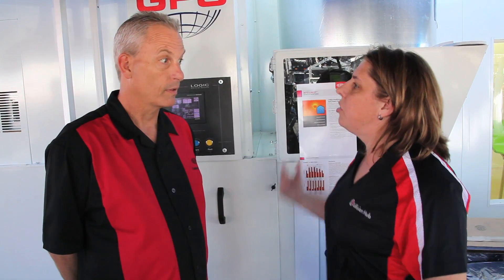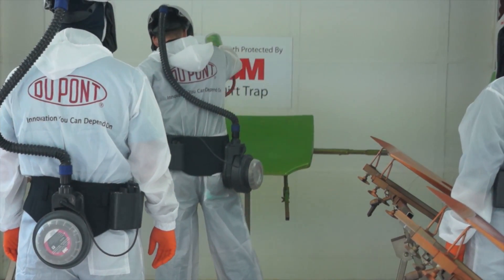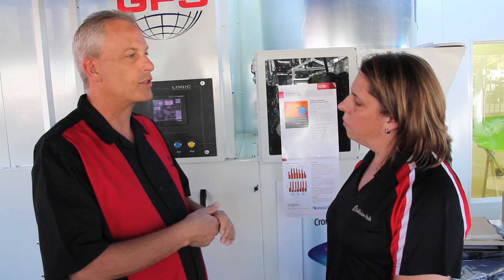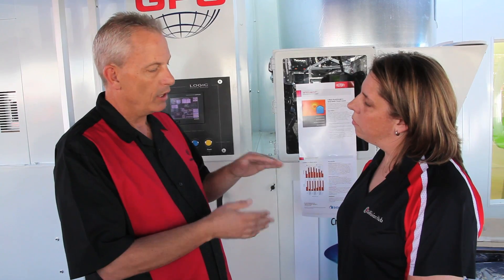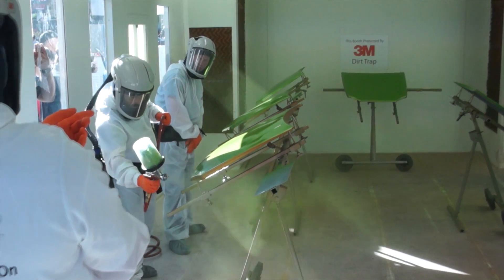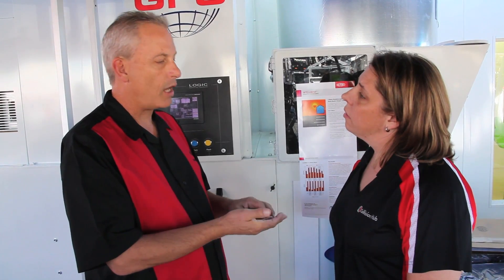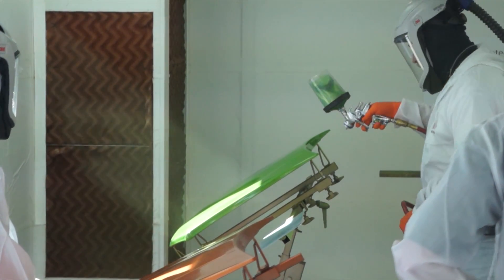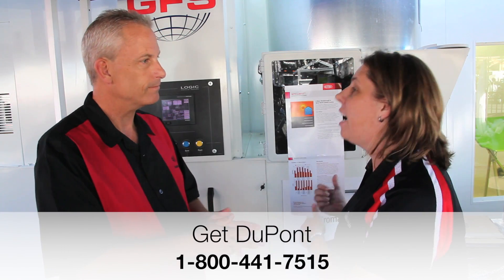Spraying Waterborne in Dry or Low Humidity with IntelliMist DuPont CroMax Pro SEMA 2012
While waterborne paint has been a great addition to the US market, some area of the countries have struggled when the humidity is either high or low. Has the humidity levels around the booth change during the day the painter must change application techniques from air pressure to mixing to maintain the performance of the paint. Failing to do so can lead to paint imperfections, redo and material waste.
DuPont reveled a new humidity control system that works with any manufacture paint booth or paint application during SEMA 2012. Now you can control the humidity levels of your booth regardless of the season outside your doors.